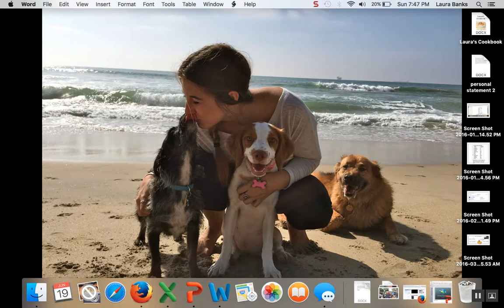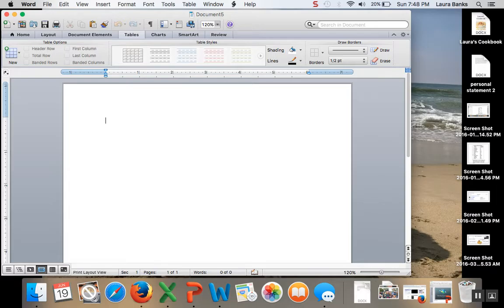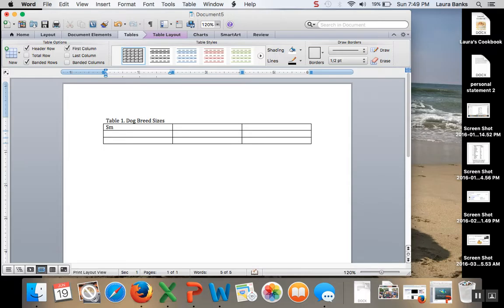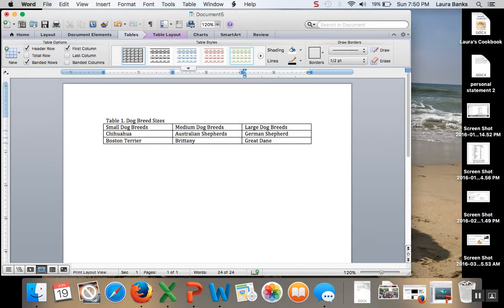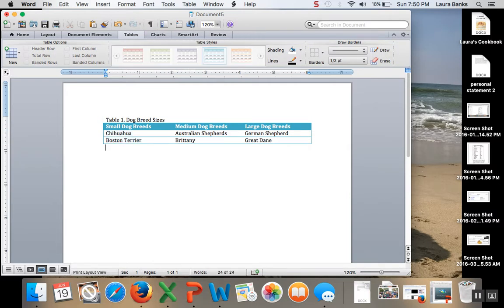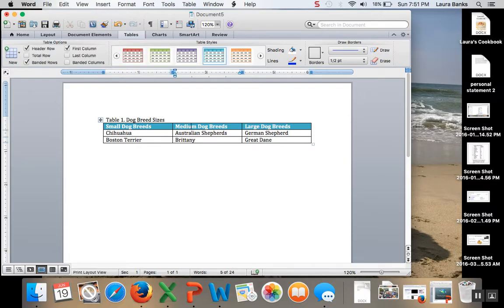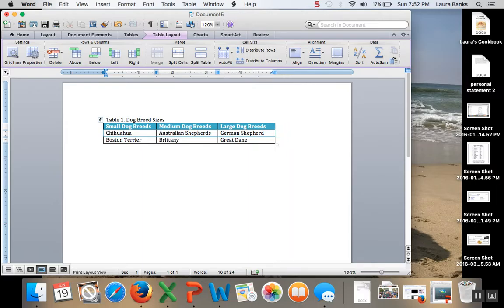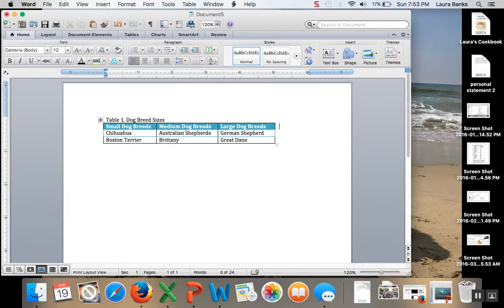Laura Banks: Creating a Table in Microsoft Word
Screencasting "How To" Assignment